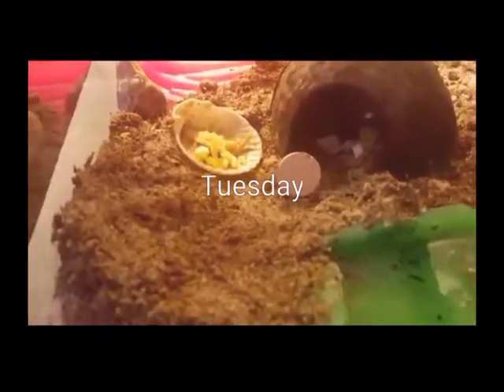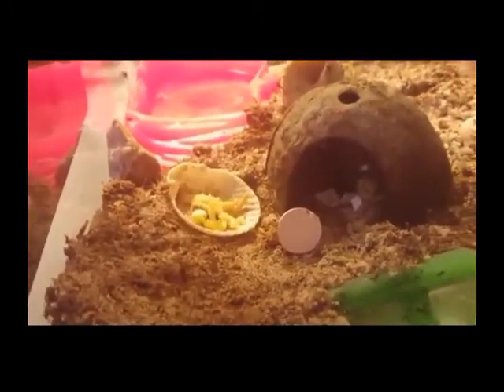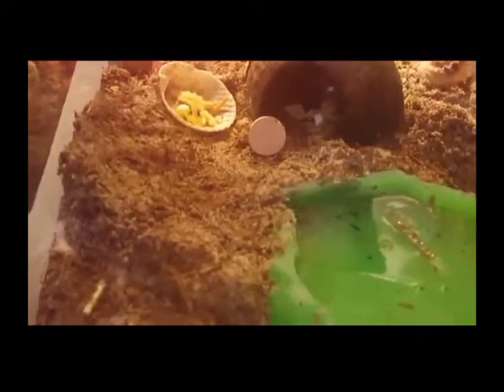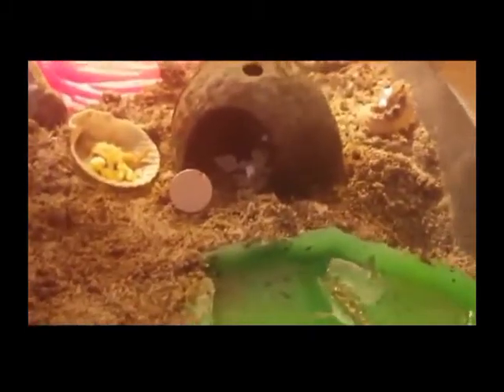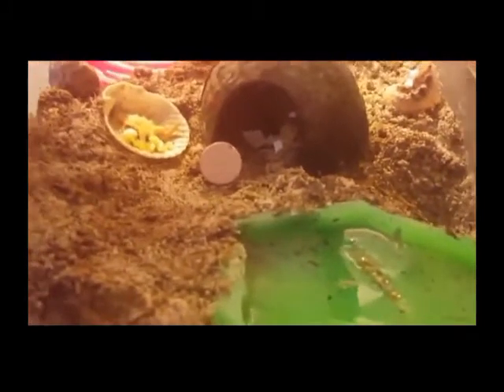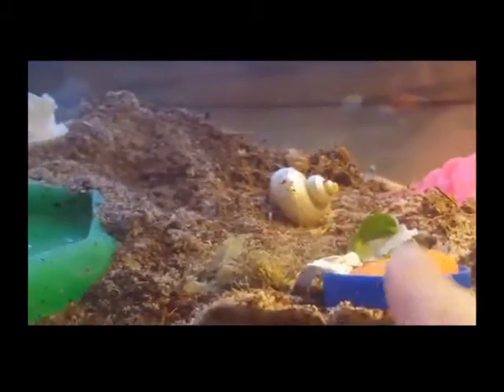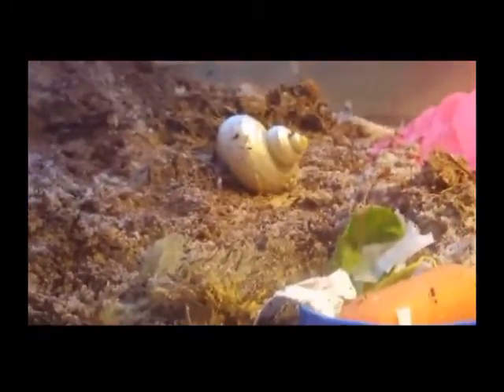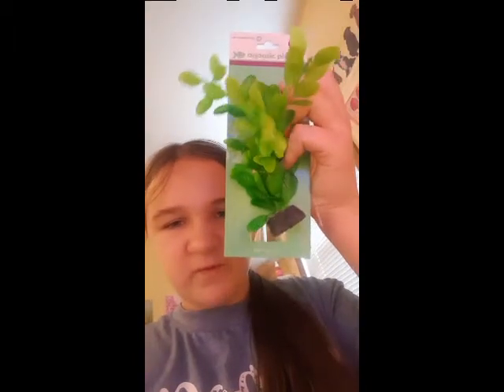Week one with Pearl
I recently adopted a new hermit crab named Pearl from a family who did not want her anymore. As you can see in this video, I filmed  my first week with her.